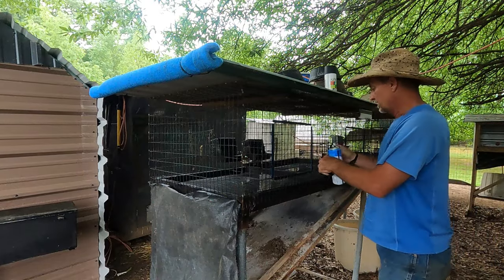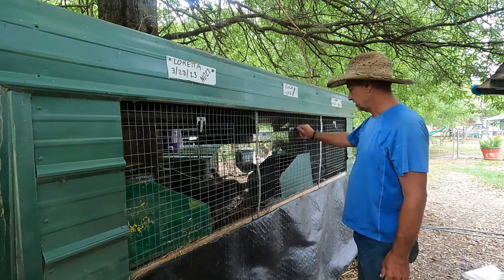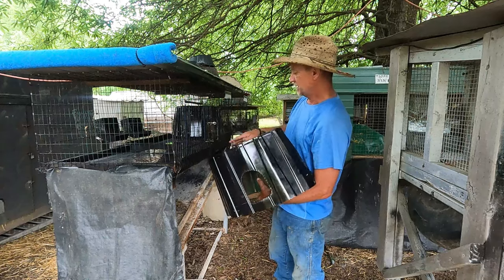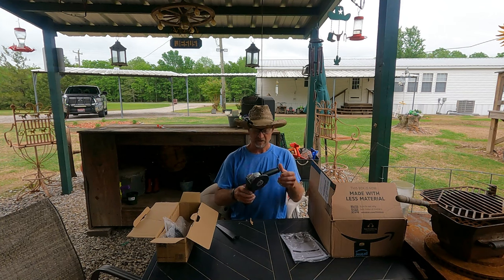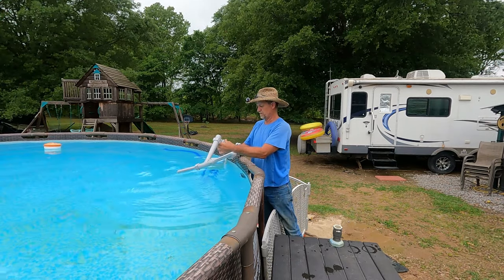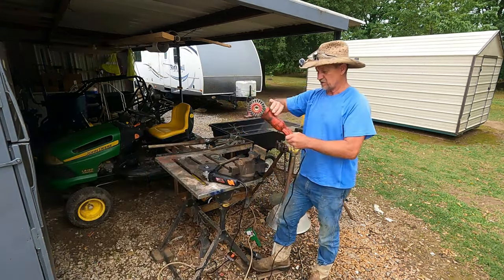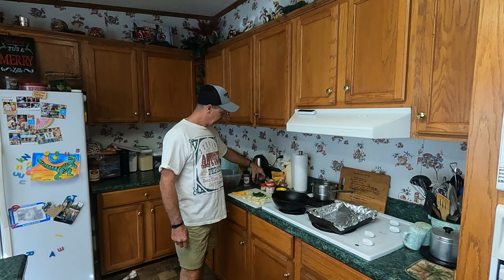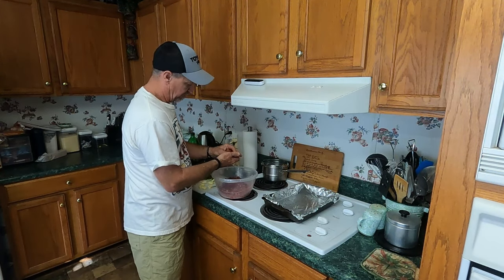Longer life OUT OF your Rabbit Cages / Waterfall Pool Fountain / Pepperjack stuffed Venison Balls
How to get more life out of your Rabbit Cage Wire Floors.
How to install the Poolhacker Waterfall Fountain for your above ground swimming pool.
WEN 4 1/2" hand grinder and my thoughts.
Supper time: Pepperjack Stuffed Venison Balls in Mushroom Sauce.

Visit our Amazon store to see the products we use and recommend and (do all your other) Amazon Shopping: @
Appreciate Y'all!

Appreciate Y'all!

POOLHACKERPool Fountain - Dual Spray Water Fountains for Above Ground/Inground Pools, 2-in-1 Adjustable Waterfall Pool Sprinkler Fountain for Cooling & Relaxation, Swimming Pool SPA Accessories

POOLHACKER Winter Pool Cover 15FT/18FT/21FT/24FT Above Ground - 24 Foot, 4 Foot Overlap Extra Thick 420D Round with Winch and Cable

Thank you very much for watching & following Papaw's Place.
So, Thanks Again and God Bless.

 reach out to Papaw's Place

2) Anything you see me doing, Advice and/or information given is not professional advice and should be acted on at the user’s own risk.